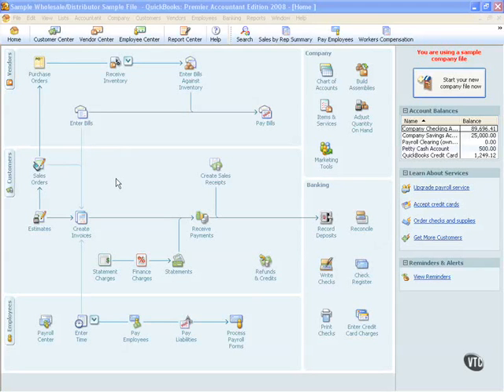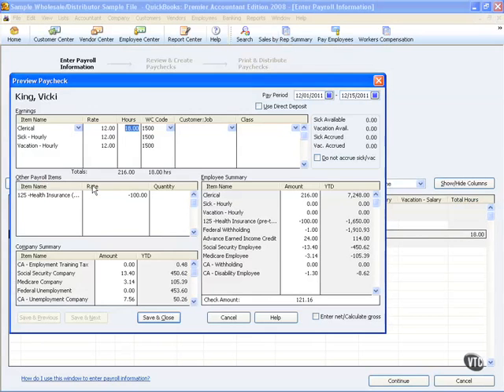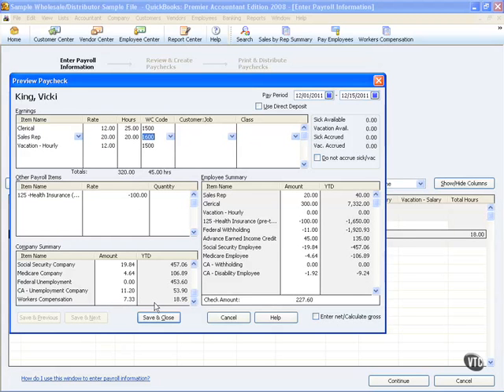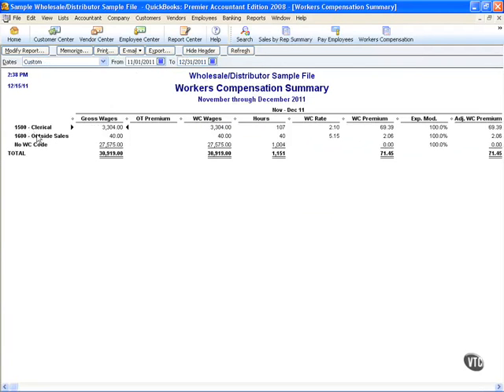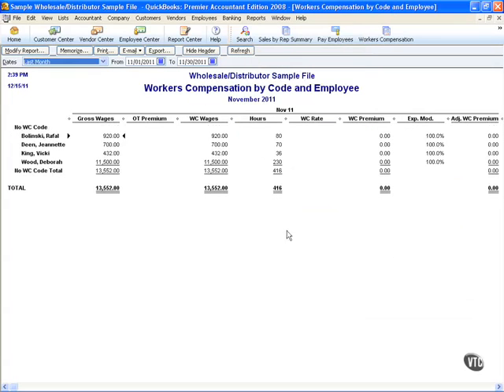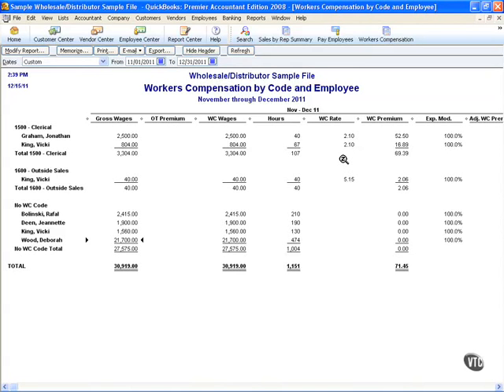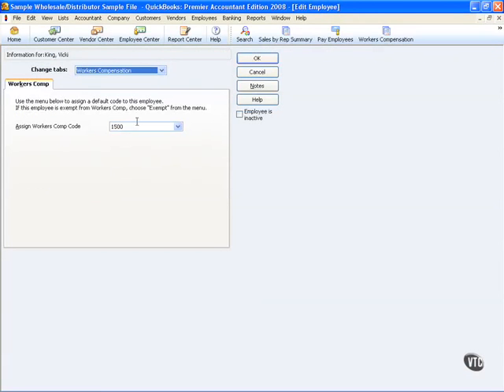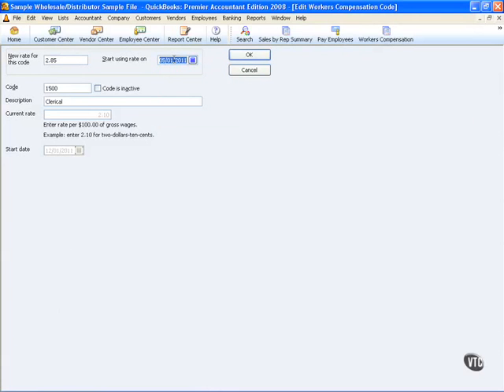14 02 Workers Compensation Payments